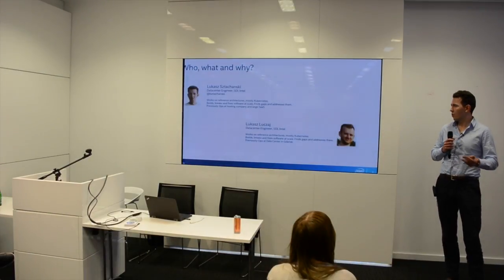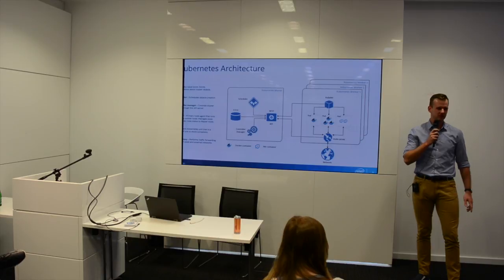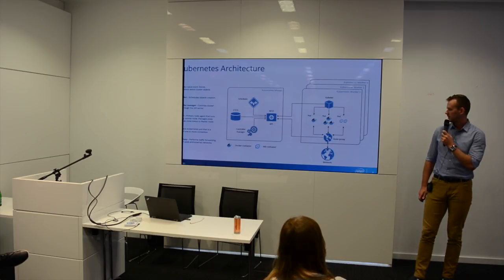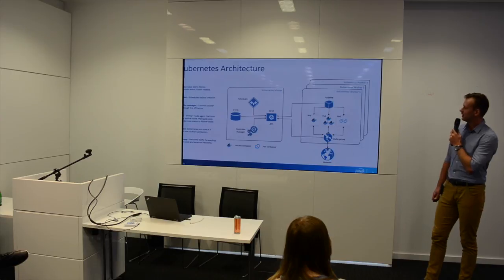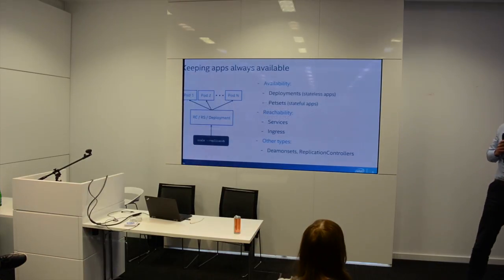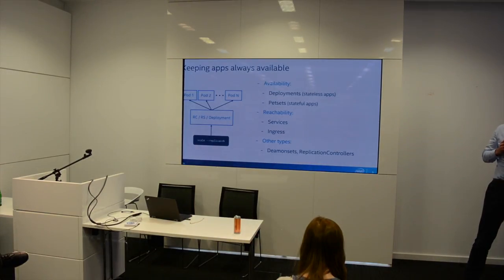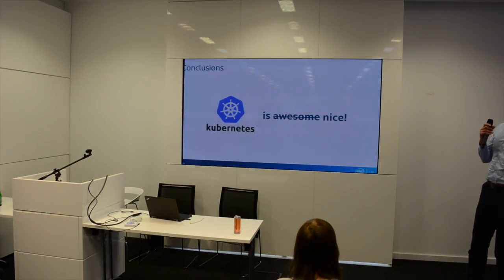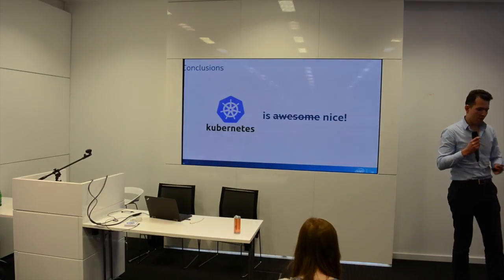Łukasz Sztachański i Łukasz Łuczaj - "Kubernetes self-healing: HA for services and control plane"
Łukasz Sztachański i Łukasz Łuczaj (Intel) - "Kubernetes self-healing: HA for services and control plane"

•  Introduction and Kubernetes architecture overview

•  Kubernetes objects (pods, replication controllers, services) and application HA

•  Kubernetes control plane HA problem and proposed solution with HAproxy

•  Introduction to federation (cluster of clusters)